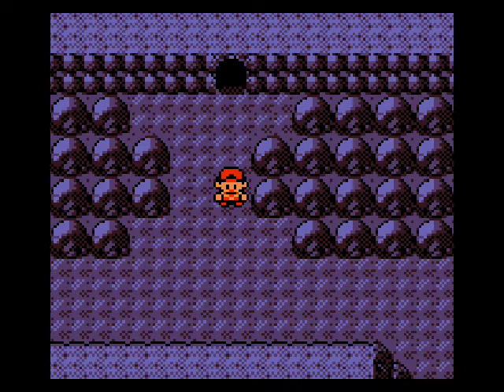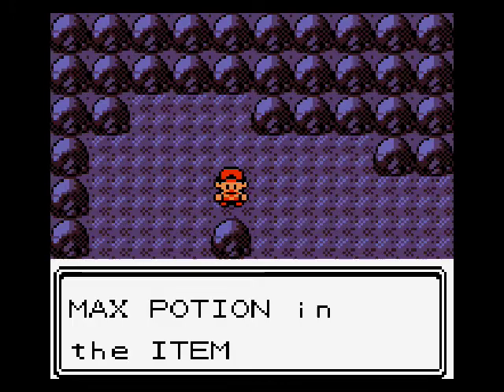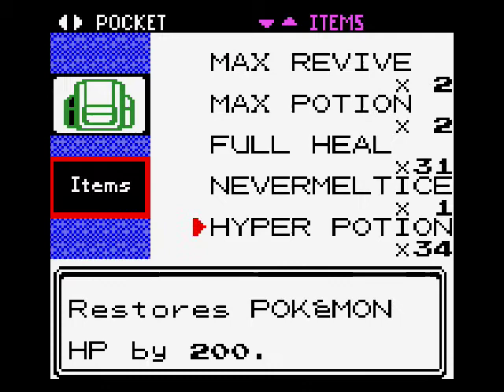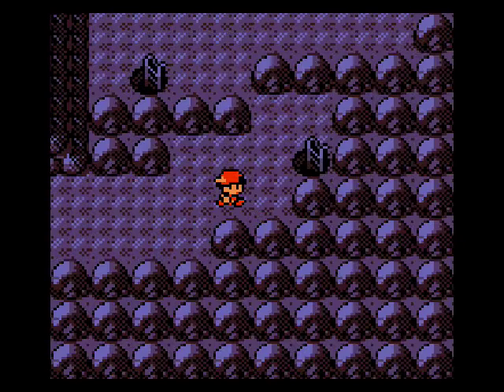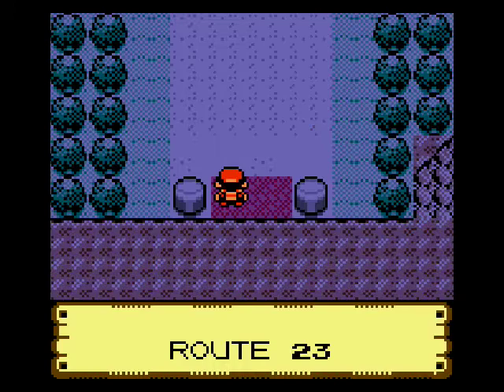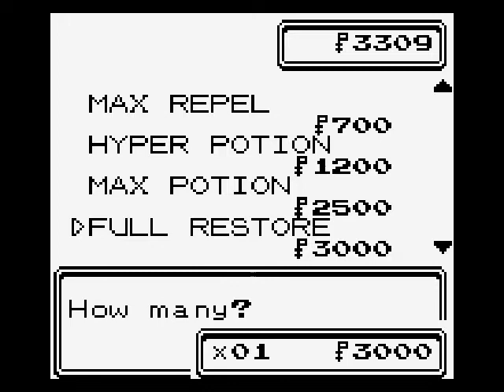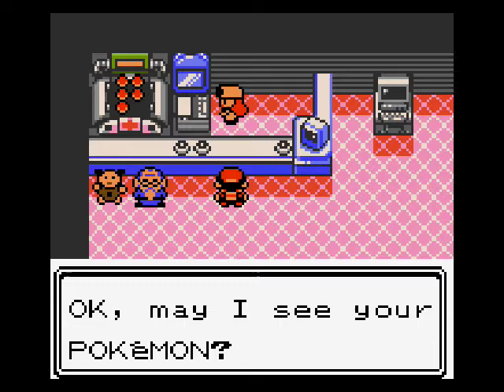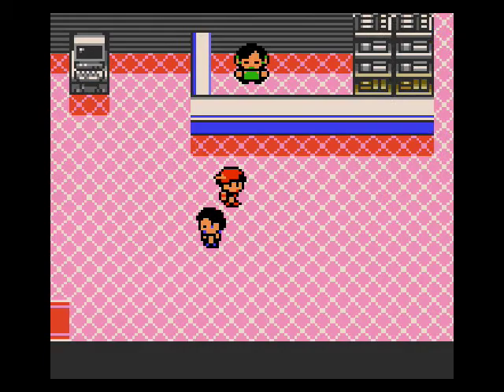Let's Play Poke'mon Crystal! [SMG] - 45 - Victory Items!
Markish finishes up collecting items along the way to the Elite Four.